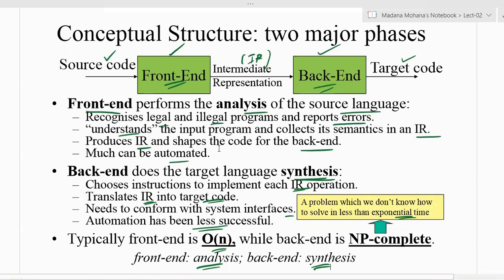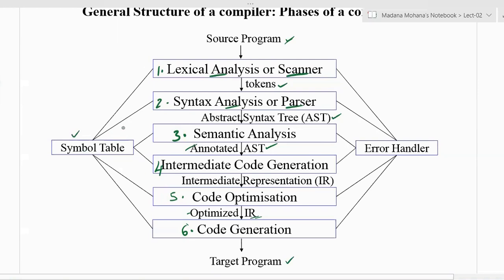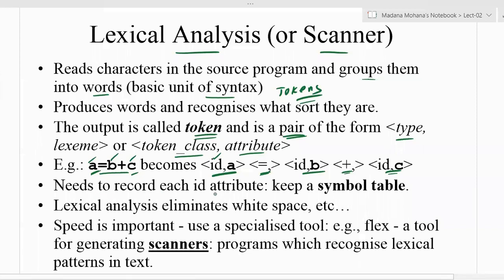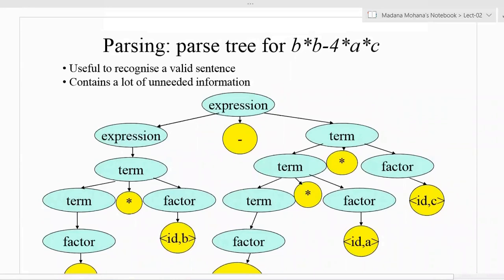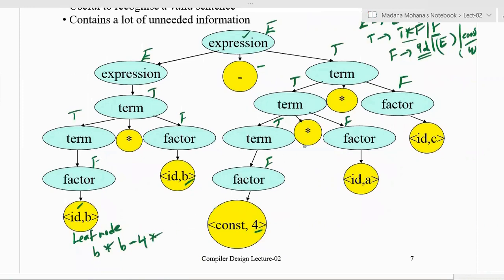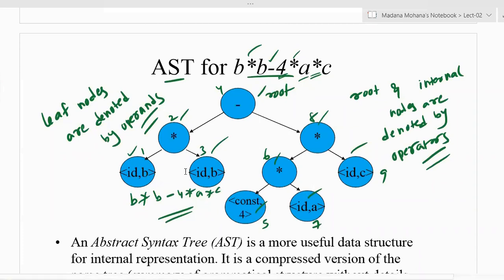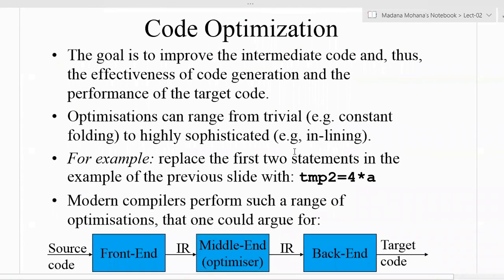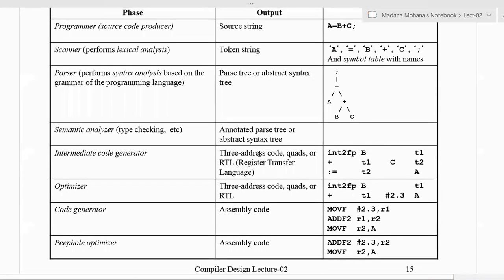Compiler Design || Lecture- 2.1 || The Structure of a Compiler: Phases of Compiler (Part-1)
Topic: The structure of a compiler: Phases of compilers (part-1)

Outline:
The structure of a compiler:
–Phases of a Compiler
  • Lexical Analysis
  • Syntax Analysis
  • Semantic Analysis
  • Intermediate Code Generation
  • Code Optimization
  • Code Generation
  •  Symbol Table
  • Error Handler

Course Texts
1. Aho, Lam, Sethi, Ullman. “Compilers: Principles, Techniques and Tools”, 2nd edition. (Aho2)

USEFUL LINKS:
Udemy International Certificate course by Prof. R. Madana Mohana:

1. Formal Languages and Automata Theory

2. Introduction to R Programming